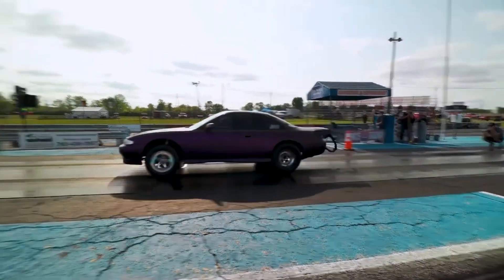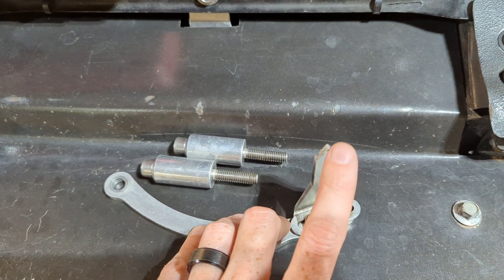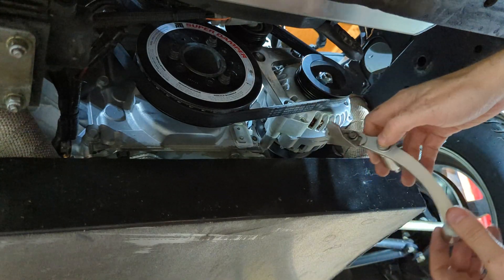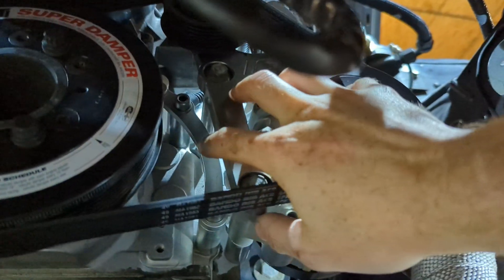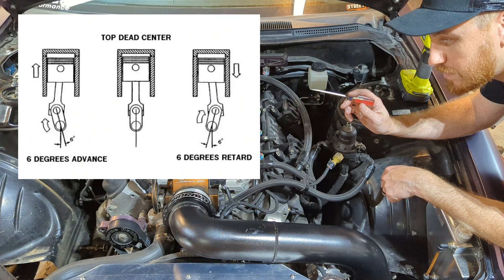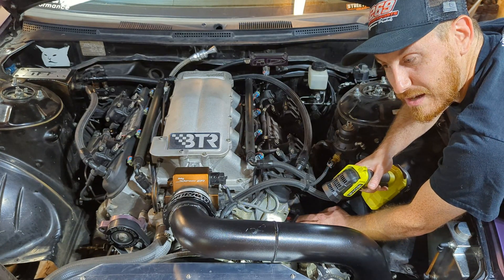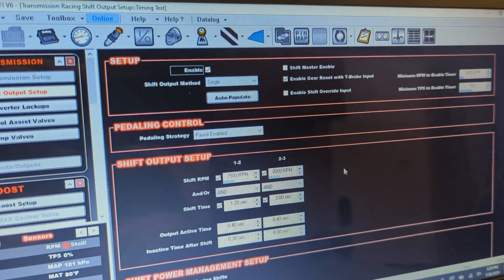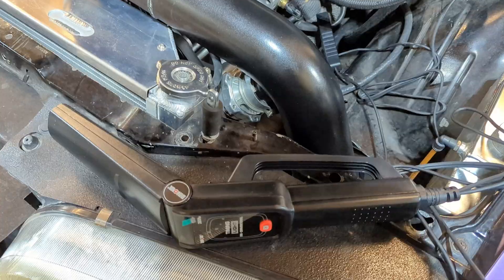DON'T Ignore Your LS Engine Timing and Fix It Before It's Too Late!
I walk through why you need to check timing, the tools needed, how to install the timing pointer, locking timing and then how to actually check it.

This is a crucial step to make sure your engine isn't at the incorrect timing compared to what you think you are putting into it.  This could leave power on the table or be putting too much timing into the motor and lead to catastrophic failure!

Timing Light